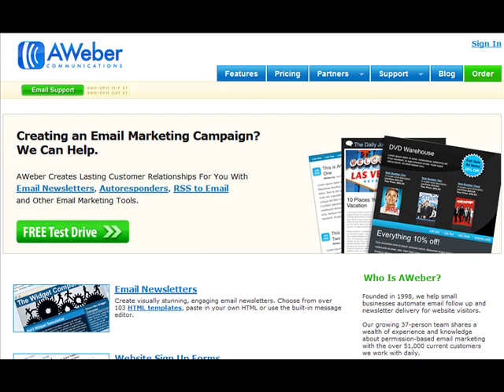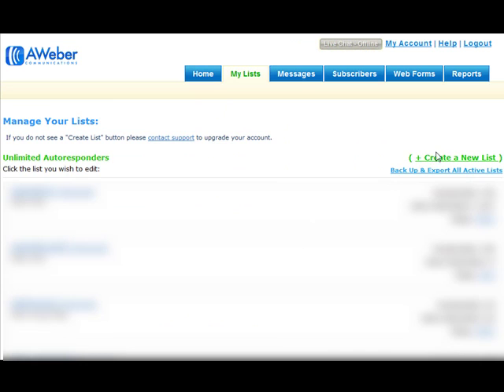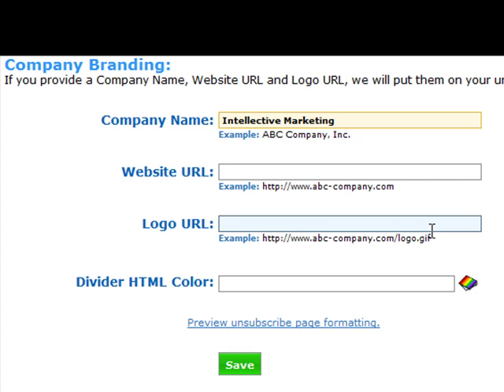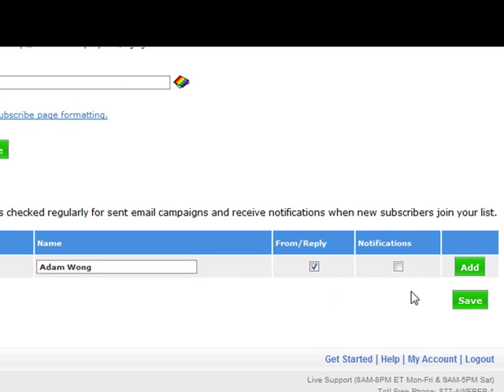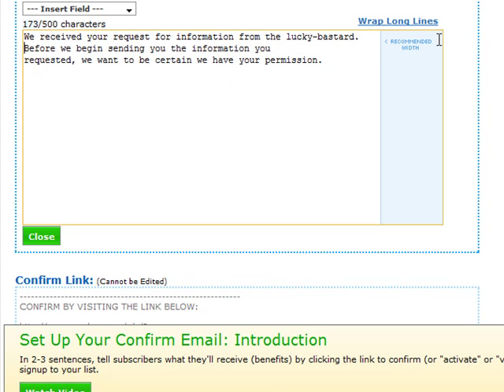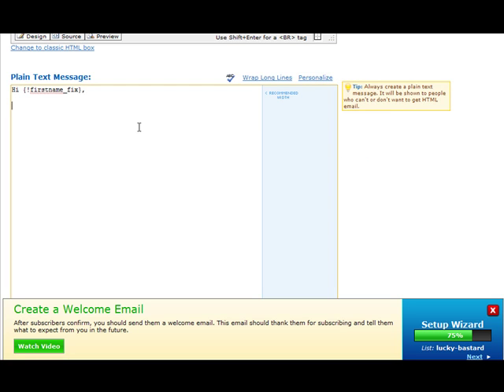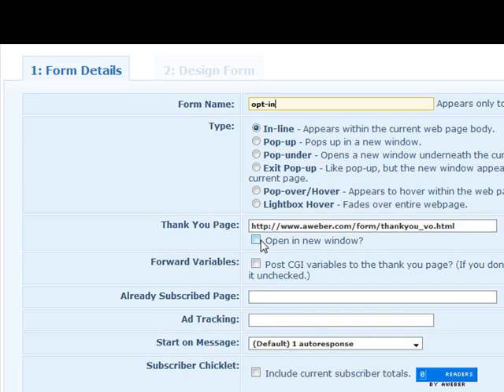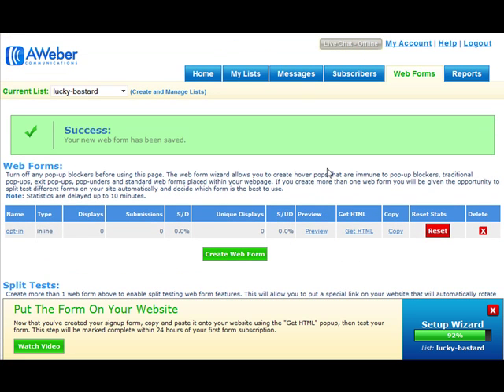p17 How To Set Up Your Autoresponder